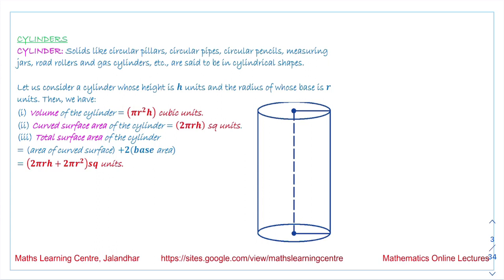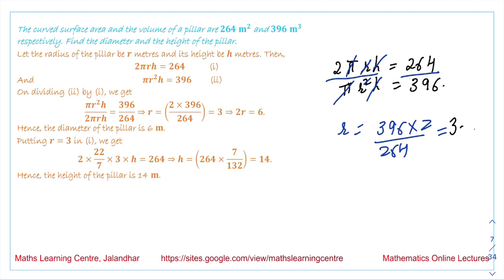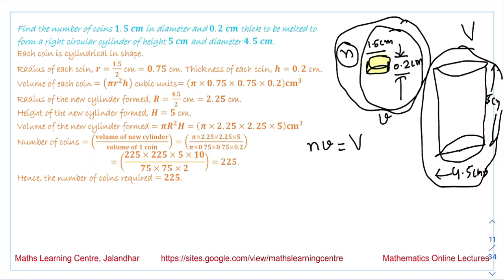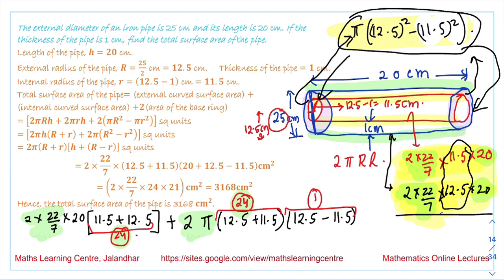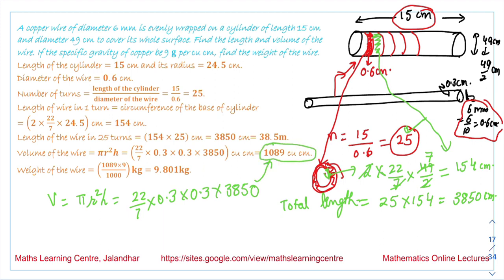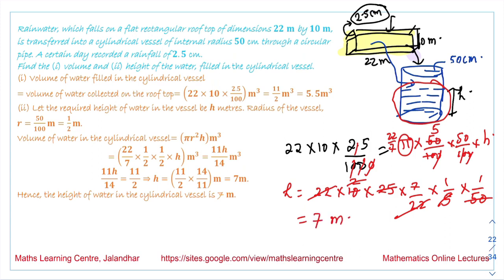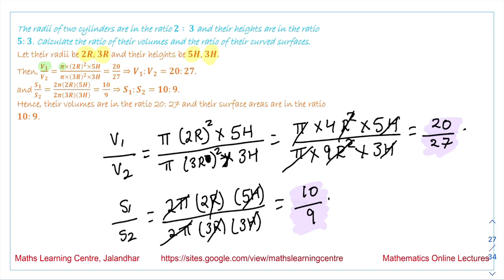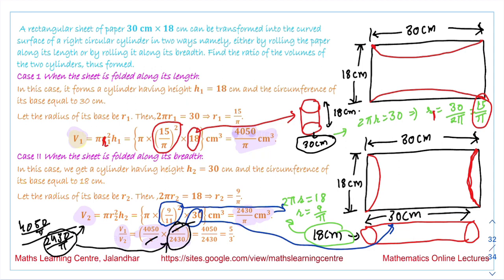Class 9_Chapter 13_Surface areas and volumes_Cylinder_Lecture 2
Class 9_Chapter 13_Surface areas and volumes_Cylinder